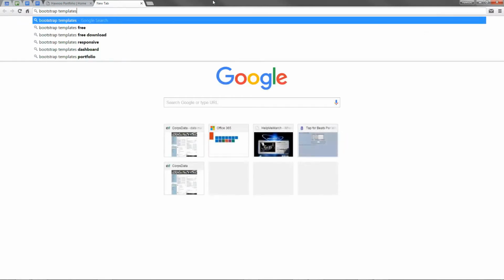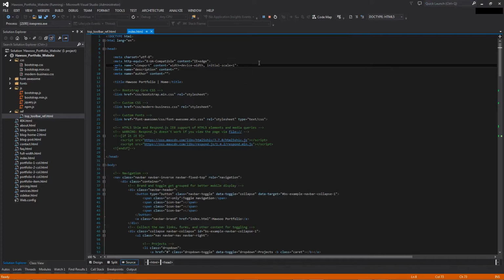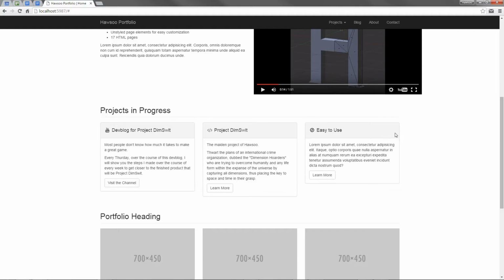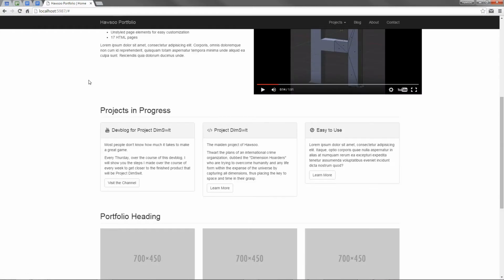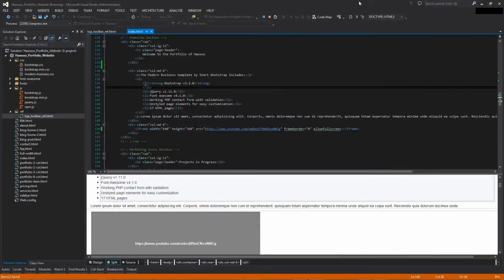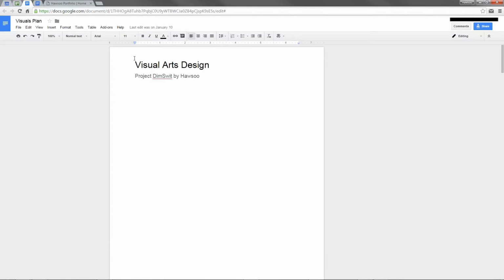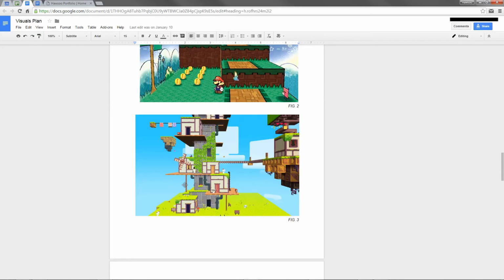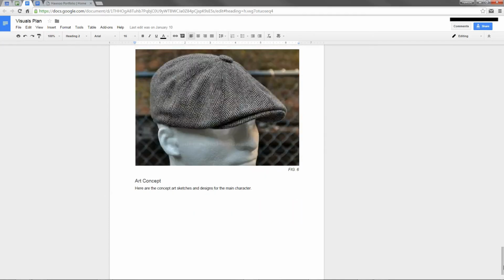Making a Game (Develop, Market, Release) Ep. 1 | ORGANIZE YOURSELF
Learn the full spectrum of the game industry!

Game-making is often a very hard procedure to get yourself through, and quite frankly, many give up during this process. Join me as we discover what it takes to make a game and get it into the hands of other people! This series addresses the three main points to a successful game: development, marketing, and deployment.